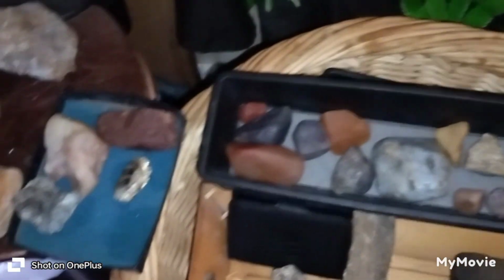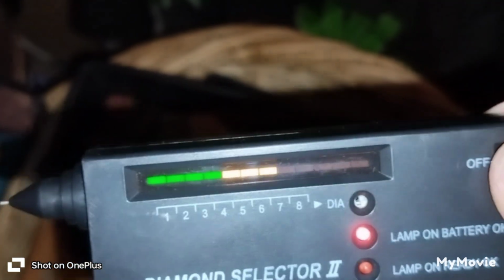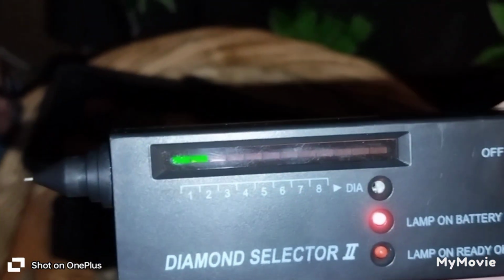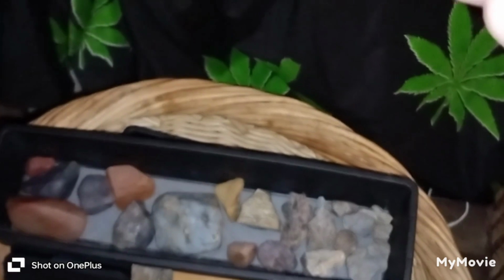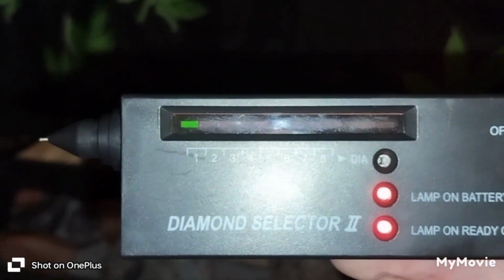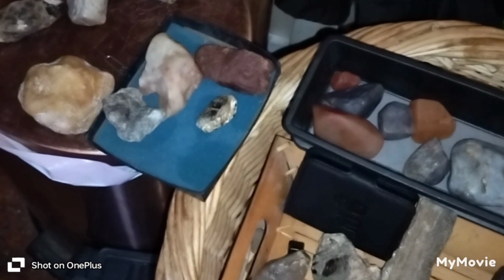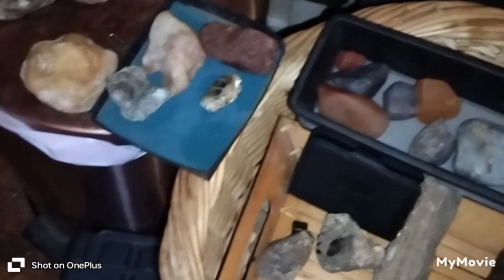How to find natural gem stones!! 💎 🔥 💎 🔥..helpful tips on where and how to find gemstones!!!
This is a quick video discussing parent and Sister Rocks in order to help zero in on an area in nature that has gemstones . It discussed what formations gems form in, what type of other rocks u may find near them or alongside of them..it also does a quick run through on hardness testing...please enjoy and I apologize the video cuts off and restarts I had a slight camera issue. Any ways stay Happy even if your Lost because it's in those moments we find our souls ..